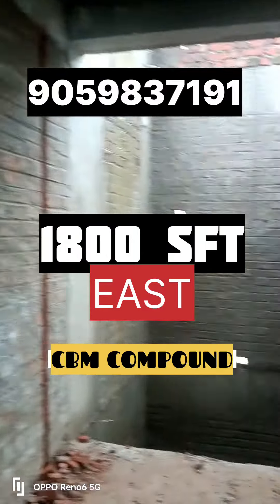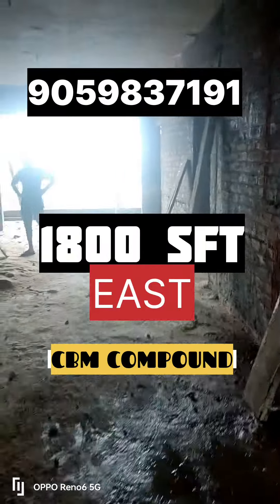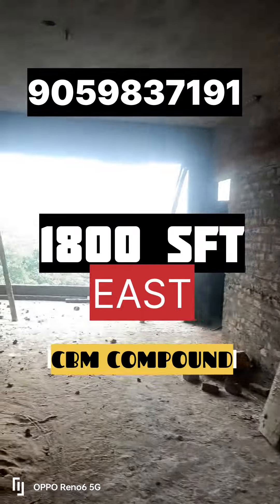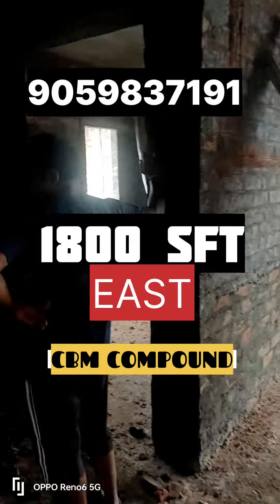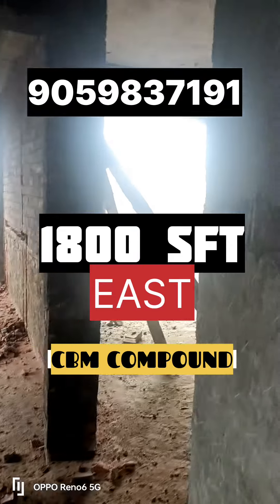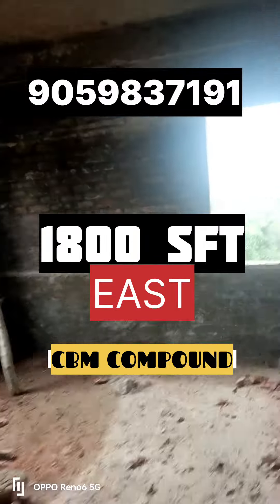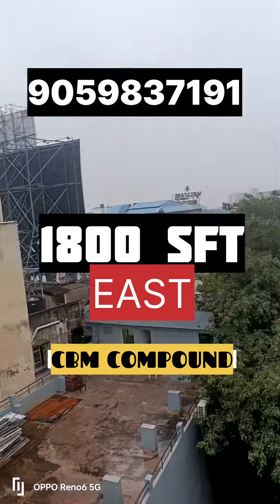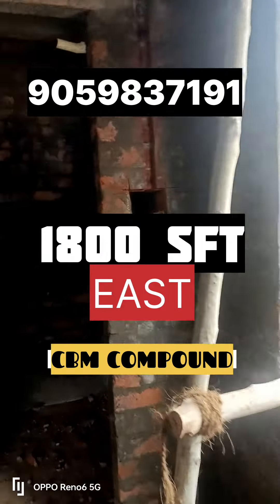luxury flat in cbm compound,vizag city. 1800 sft,East facing.